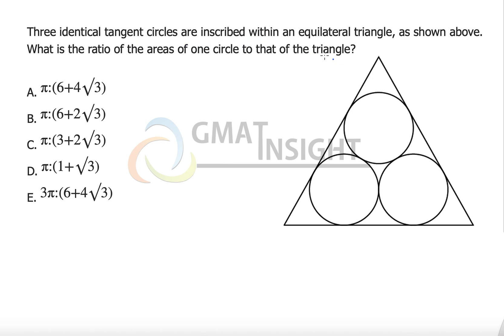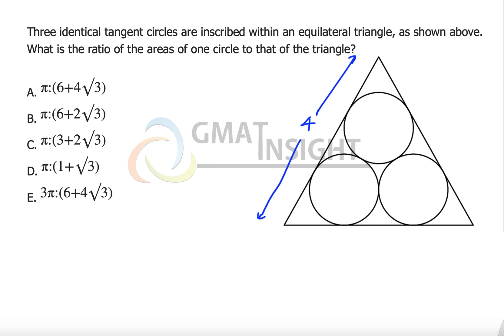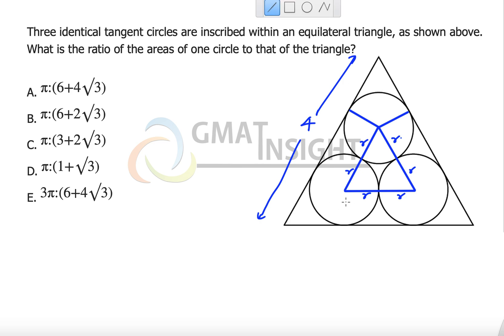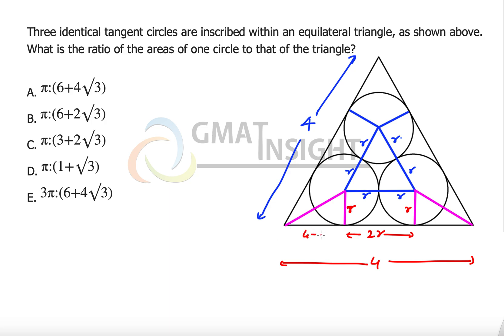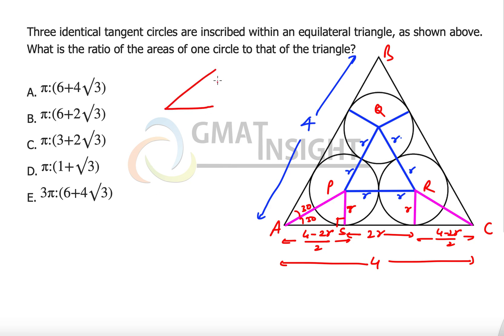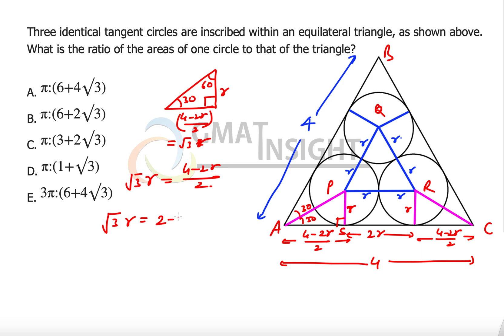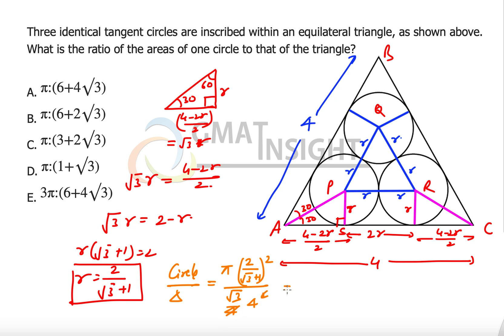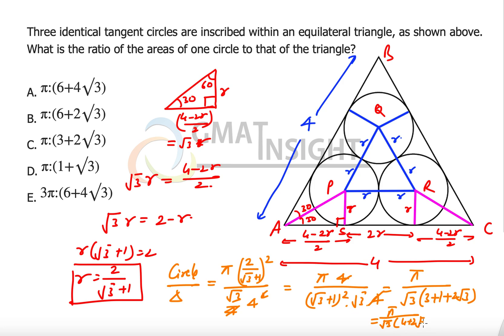Circles 32 Hard 3 Triangles inscribed Geometry GC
Three identical tangent circles are inscribed within an equilateral triangle, as shown above.
What is the ratio of the areas of one circle to that of the triangle?

A. π:(6+4√3)
B. π:(6+2√3)
C. π:(3+2√3)
D. π:(1+√3)
E. 3π:(6+4√3)